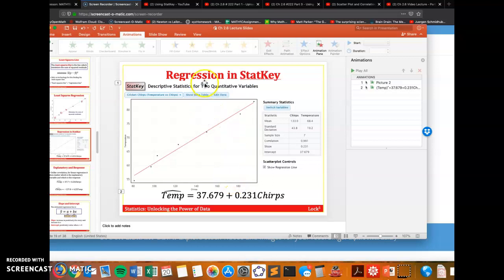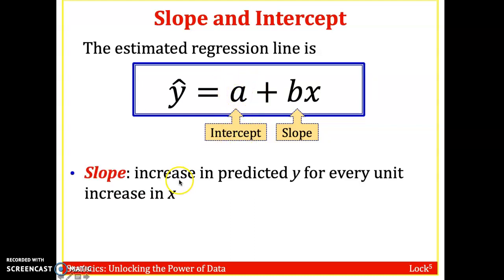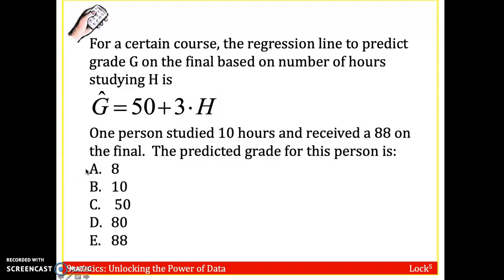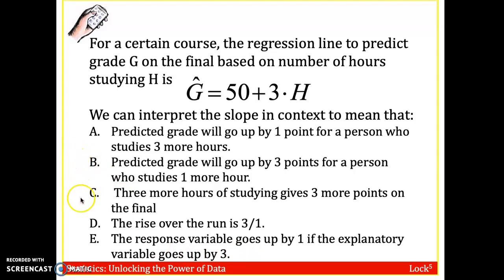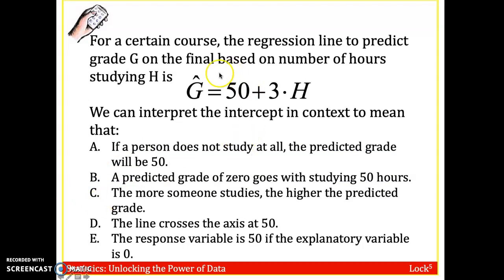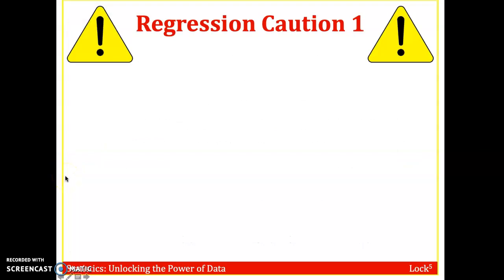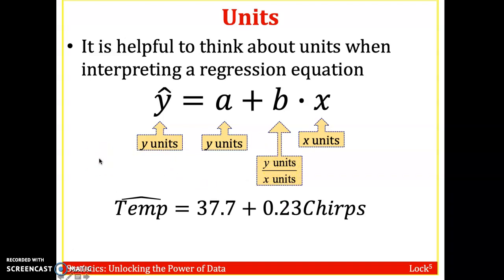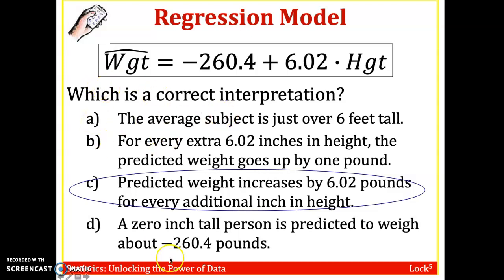Ch 2.6 Video Lecture - Part 2